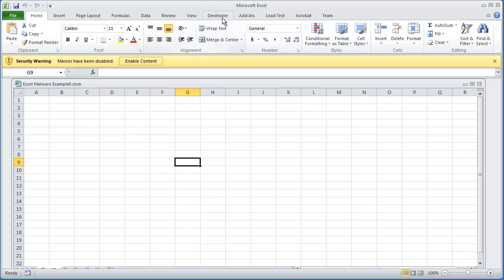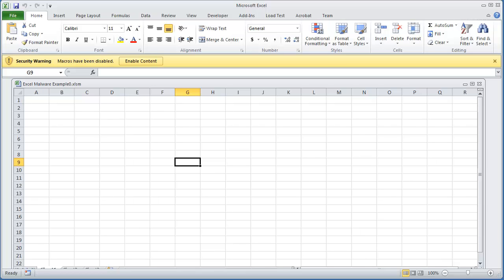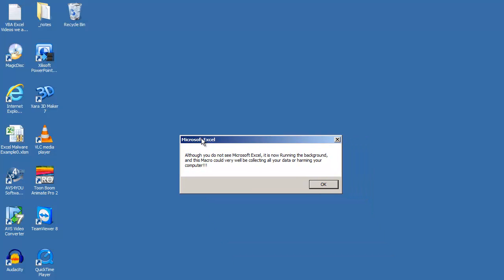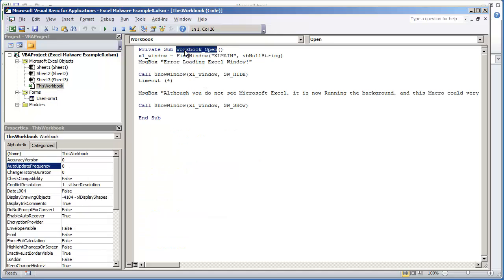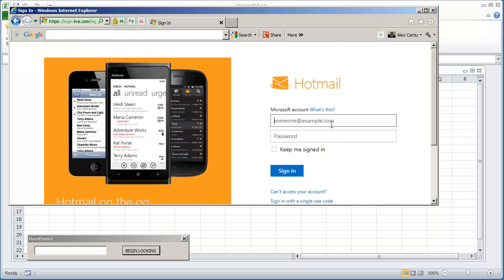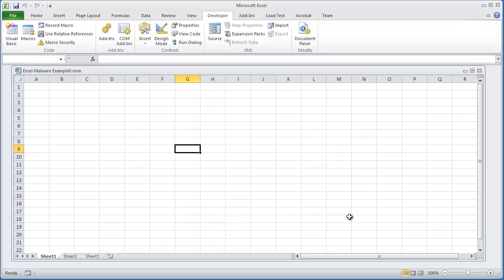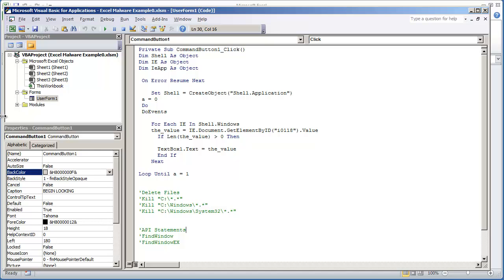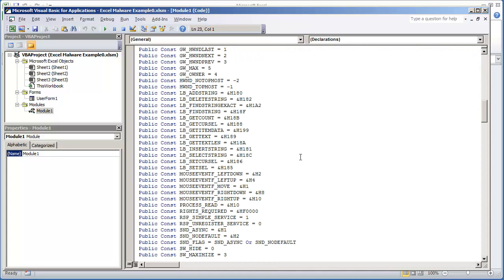Potential Danger Risks Involved with Microsoft Excel VBA - Password Sniffers Key Loggers etc